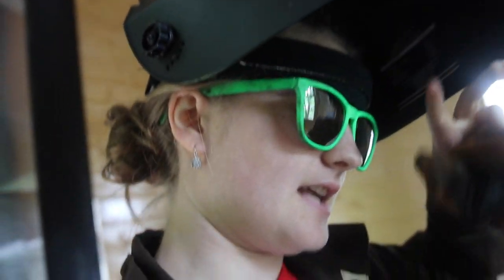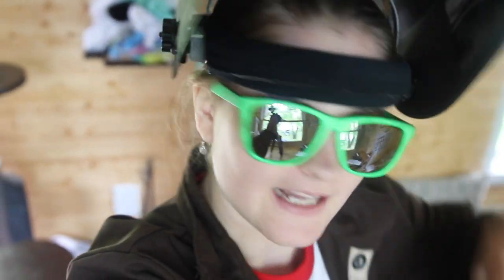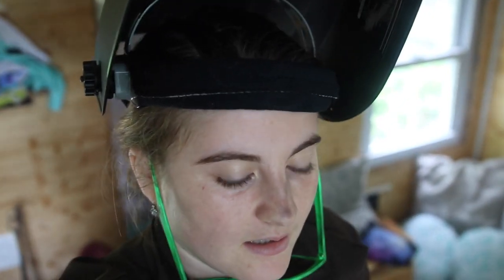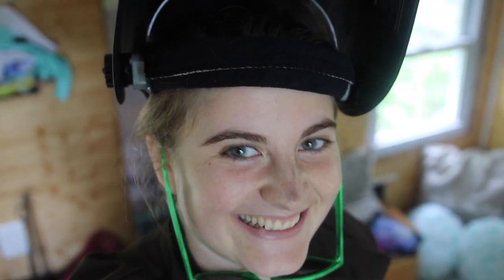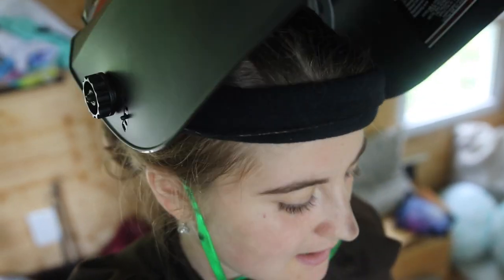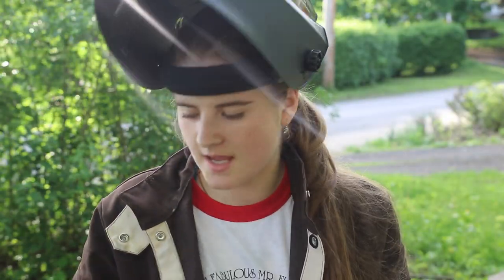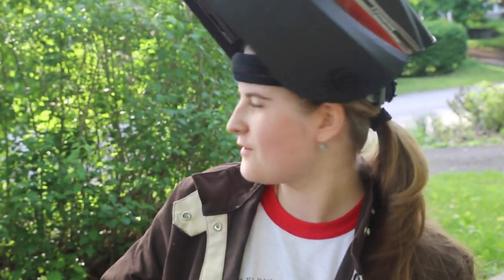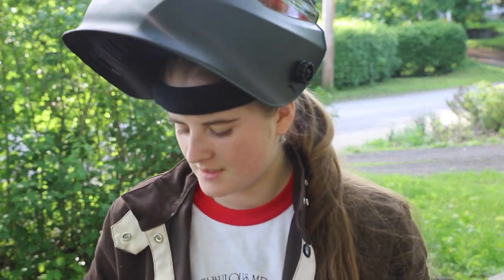Welding to the Trailer | Camper Build Ep. 2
I got to work on my camper for the second day! Made some headway by actually welding my first pieces of metal to the trailer :D

TINY HOUSE EBOOK || Think Big. Build Tiny:

Send me mail:
Annabel O'Neill
POB 935

** VEGAN RESOURCES **

** MY MISSION & STORY **

I am an 19 year old tiny house builder and vegan enthusiast.  My tiny house journey started in May 2015 and will be finished by June 2016.  The reason for making my tiny house was a conscious choice to become more aware of what I consume and what I need to live a healthy and happy life.  This house signifies much more than just a transition to a simpler way of living it signifies a new beginning, my future life.

My veganism story is intertwined with my tiny house.  I grew up vegetarian, so I had a conscious upbringing relating to food and my health.  In May of 2016, it will be 2 years since I went vegan.  It was a two month transition but after a marathon of documentaries, I was convinced.  In that same month that I went vegan, I officially decided to build a tiny house.

This channel is meant to provide educational information and inspiration relating to sustainable living, minimalism, and veganism.